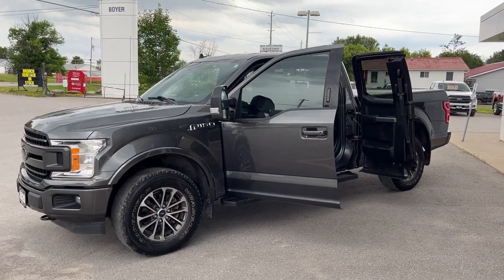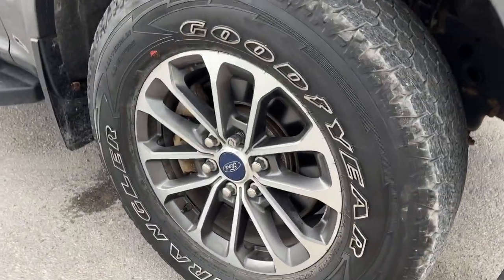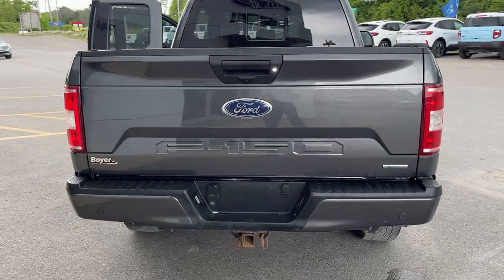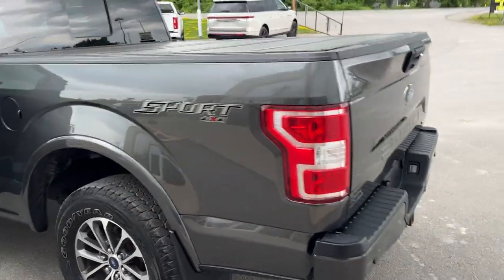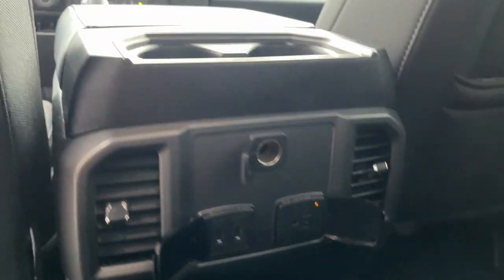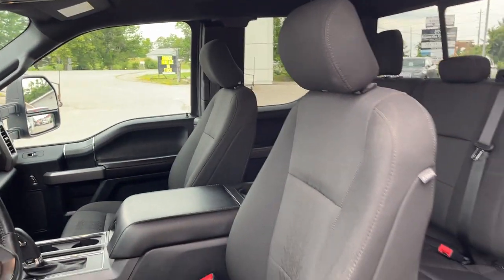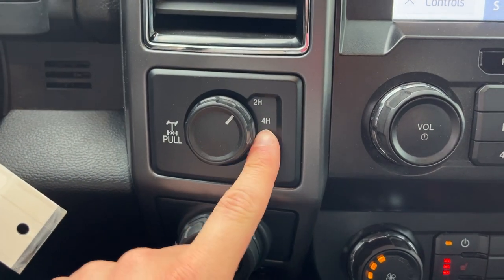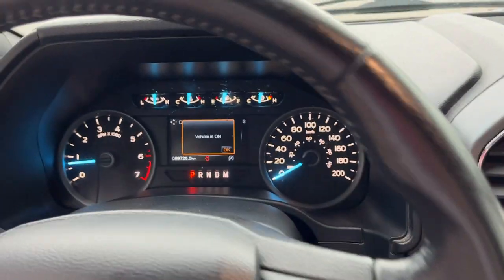2020 Ford F-150 XLT 302A in Magnetic w/ Max Trailer Tow Package & Navigation Walk-Around